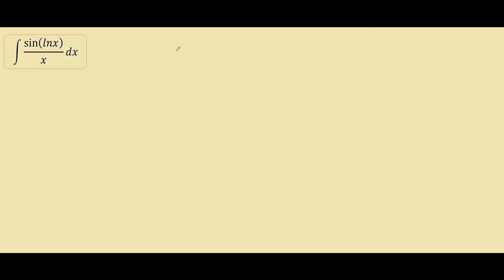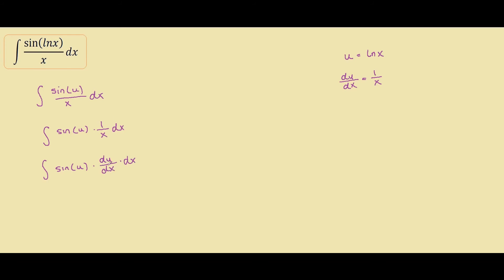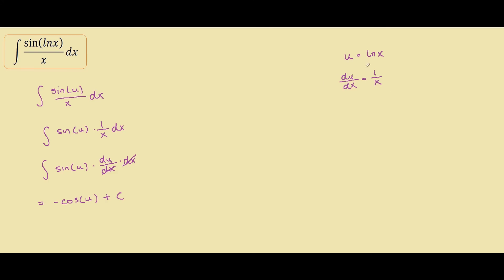how to Integrate sin(ln x)/x ?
Solution to ∫sin(ln x)/x dx

u-substitution

let u = lnx